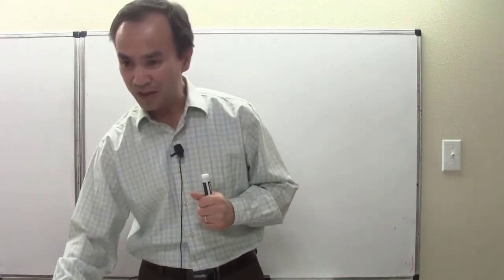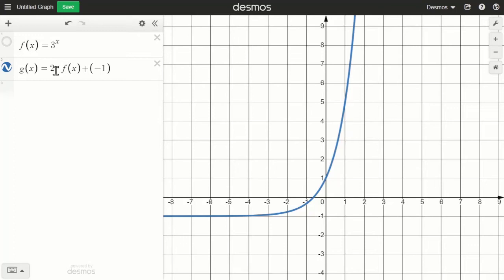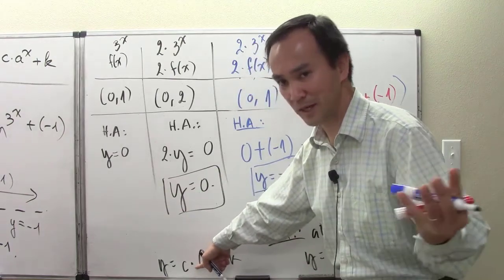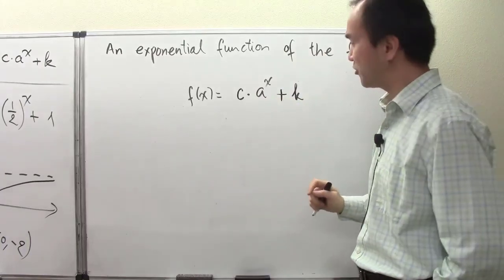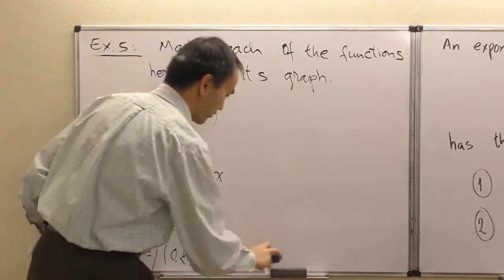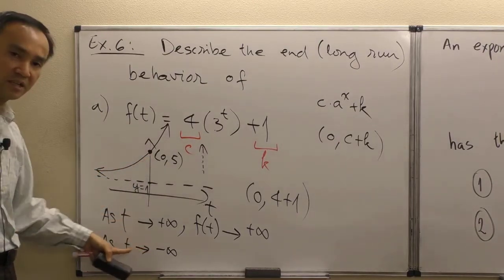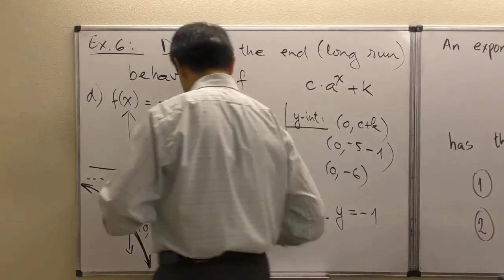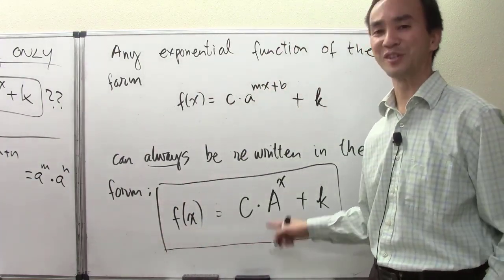141_E002: Exponential Functions - Graphs (Part II)